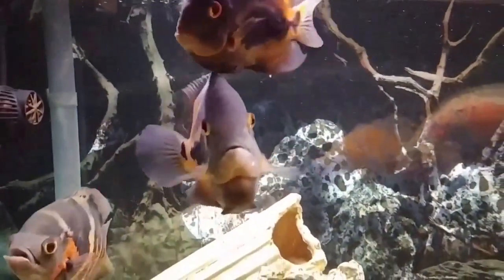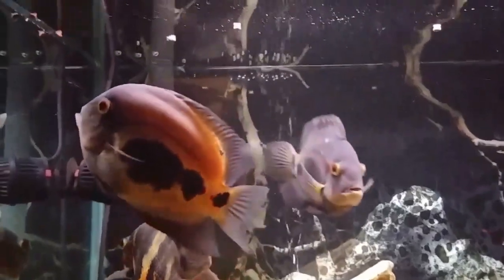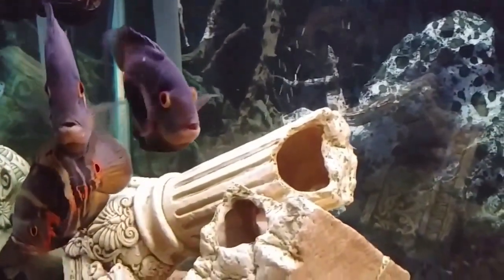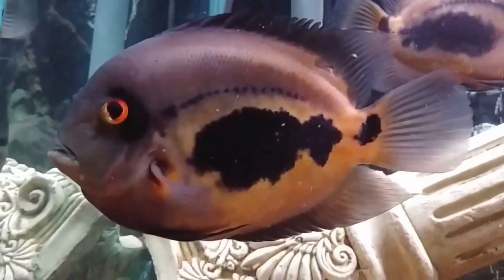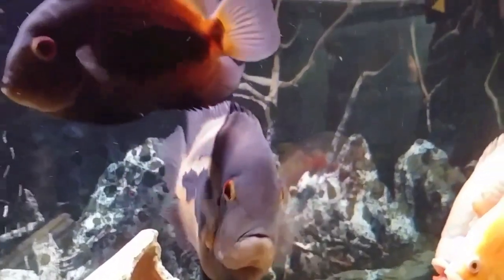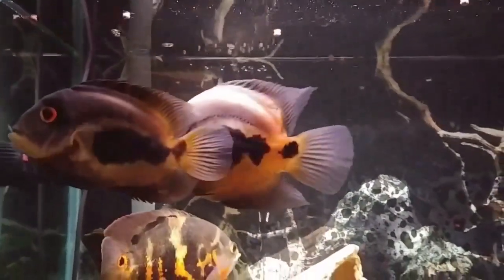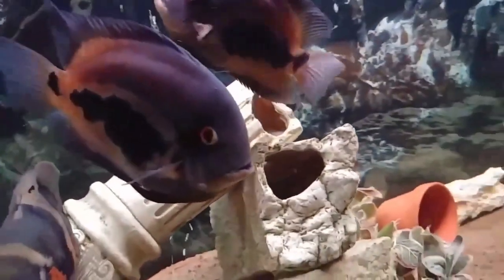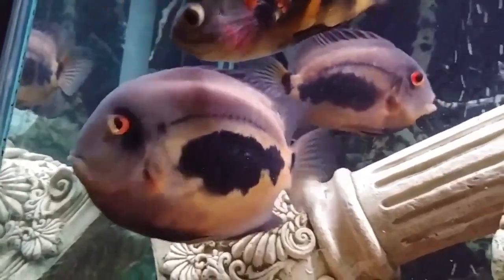Uaru Cichlid Care Guide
Uaru Cichlid Aquarium Care - Size & Tank Mates. Feed your Uaru cichlid these pellets until they grow to adults then move up a size larger pellet.

The uara cichlid is easy to care for. He’s just missing a gill plate. Not the end of the world but he will need to be treated as a handicapped goldfish. You’ll need to constantly keep an eye on that guy. Make sure to quarantine him!

I have a baby betta that has a hill deformity. You just have to make sure your water is clean and none of the tank makes pick at their gills.

This fish might also have his gill plate flipped out. Can usually be fixed with a high current for a few weeks. Its just a natural deformity. I have a one eyed ryukin, a black moor with a deformed mouth, a calico fantail with a deformed tail and an oranda who had his tail bitten off by a frontosa in my LFS. Just treat with prazi in quarantine for a week or two.

Uara cichlid care guide. What’s prazi? Pet store said to use melafix and pimafix to quarantine when I got my first ever fish and I have ever since. I’m still relatively new to the fish keeping word! So all advice welcome!

In my experience, melafix and pimafix do nothing. Prazi is a medication that usually comes in tablet form and works to kill parasites inc flukes. This also worked in my boyfs tank on fish with whirling disease. I only ever usually use prazi or malachite green/blue to treat sick fish.

Whenever I get a new goldie, I always treat with prazi as flukes are teeeeeny tiny. I treat, change the water two days later and treat again a week after the first dose. They usually go in a week after the second dose to be safe and I pop some stressguard by seachem in too. Goldfish are the absolute worst for carrying diseases. Never just chuck a new fish in. Its honestly not worth the risk. It can wipe your whole tank out.

No I always quarantine! 4-6 weeks depending on how the fish is. Can you get prazi on amazon? I only quarantine for two but I regularly prazi my main tank so nothing slips through. Flukes can be present in tap water.

Yeah you can or your LFS will carry it. I bought pima and mela when I first started fishkeeping but they did nothing and can coat labrynth fish. They're essentially tea tree oil.

Hey Everyone, I need some advice on feeding because I’m driving myself crazy watching countless YouTube videos and googling on how much to feed my goldfish. I recently weighed them and according to the 1% body weight  rule it seems like an awful a lot of food! My oranda weighs 52g and my lion head is 41g. I give them saki-hikari fancy goldfish pellets(purple bag) and if I feed them 1% if they’re weight it’s almost a half teaspoon a day of pellets... is this right or am I over feeding? I also like to give them they’re treat in afternoon of bloodworms or veggies.

Okay guys. so I need to medicated one of my fish but the filter in 10 gallon is carbon that I've had set up for years and no problems with my cycle but my hospital is currently taken for quarantine. What should I do with the media as the medicine won't work with carbon? The medicine requires no change for 2 days. Idk how that will be with no filter and medicine and I don't want to throw my tanks into mini cycles.

Not goldfish, I have an extra 15g tank that was just given to me. I know that's too small for a goldfish, so I'm looking at schooling fish. What would be something cool I could out in it? I'm thinking glofish, but how many could I put in it?

I have no clue how many would be considered ok.  I started out with 6 a few years ago, and have absolutely no idea how many there  are now.  I started the tank just for plants and bought some feeder guppies just for giggles.  I use the tank to propagate duckweed for my goldfish and every now and then I scoop out some guppies for my African clawed frogs.  They are really entertaining little fish and it's always cool to see new teeny tiny babies.

I moved out of my parents house six months ago and my mom doesn't have time to take care of our fish. I want to find a good home for the black butterfly tail in the back. This is the only picture I have. He's very beautiful but hasn't had the greatest care lately. He started changing color about a year ago, but was completely black before. He lovvvessss cucumber slices and duckweed as a treat! I use to be able to put my hand in the tank and he would swim up and lay in my hand.
He's lived his entire life in a 75 gallon so he's pretty big, about 7 inches long l. He's free to anyone that can I've him s better life and if you'd like better pictures I can get them, he's big and pretty!